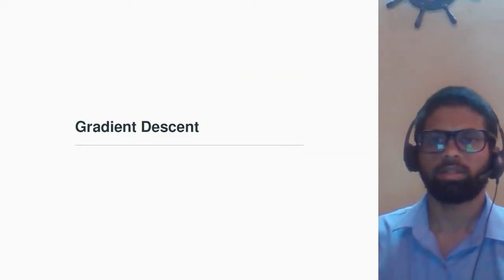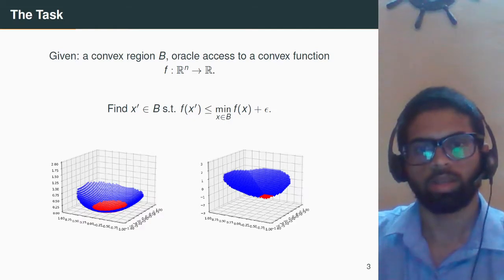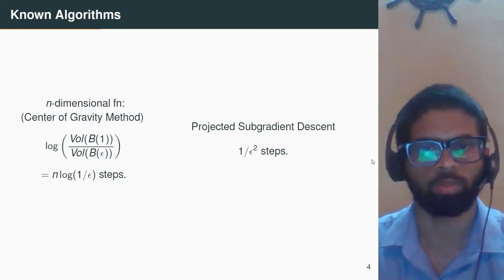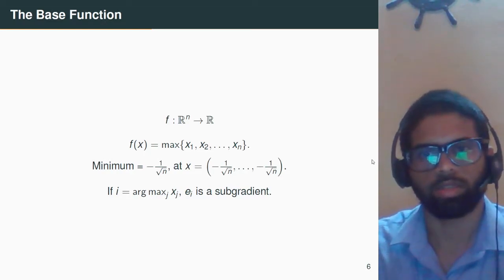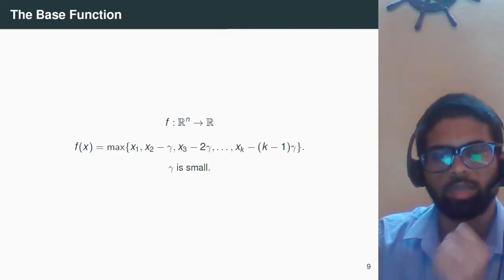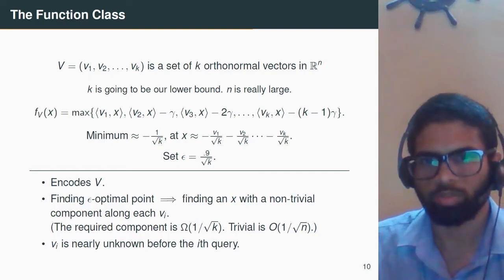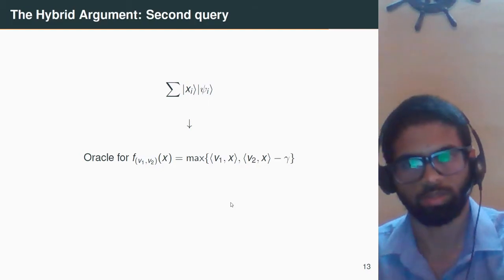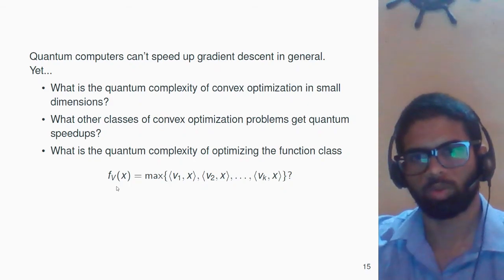No quantum speedup over gradient descent for non-smooth convex optimization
12th Innovations in Theoretical Computer Science Conference (ITCS 2021)

Ankit Garg (Microsoft Research)
Robin Kothari (Microsoft Quantum)
Praneeth Netrapalli (Microsoft Research)
Suhail Sherif (School of Technology and Computer Science, TIFR, Mumbai)